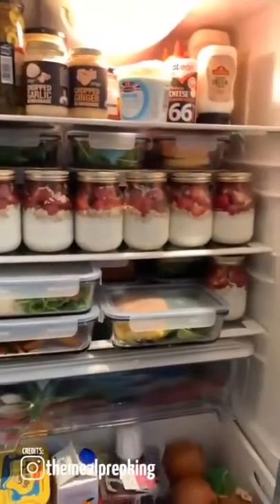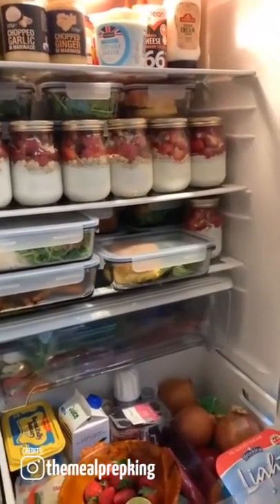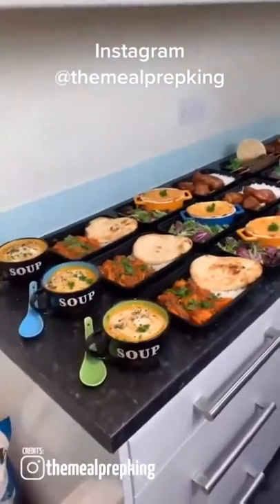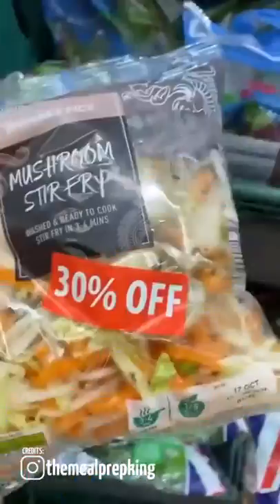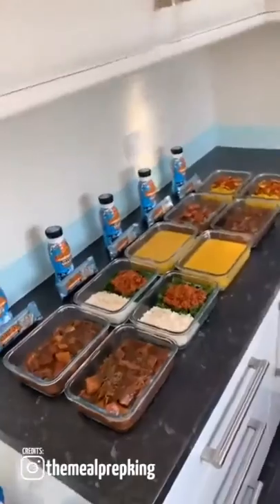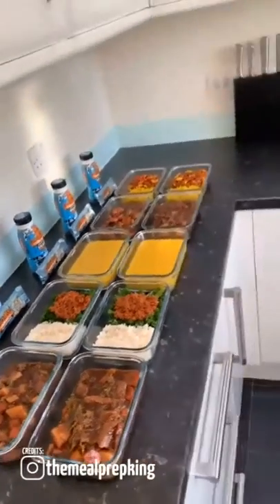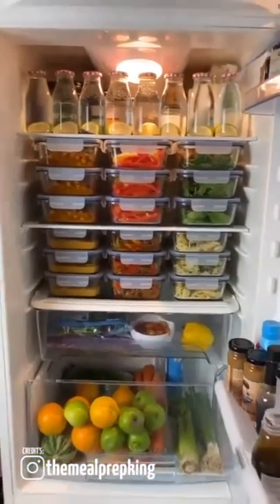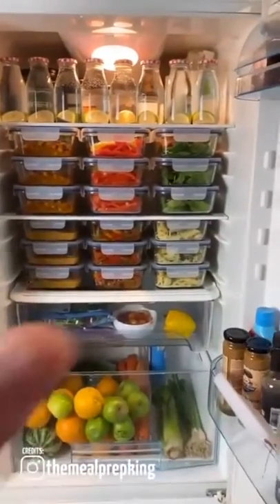Delicious TikTok food recipe Compilation by @themealprepking #014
❤️ and tick the bell to be notified when we upload a new video. Thank you.

Here are TOP 5 VIDEO specially SELECTED for You:
FOOD WAR | Spicy Grilled King Prawns VS Vitello Tonnato EP. 06